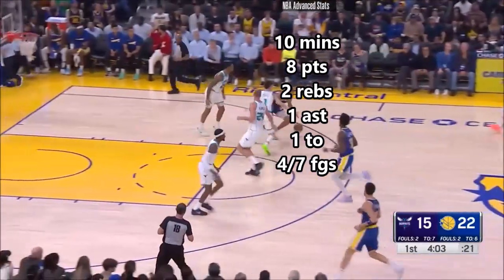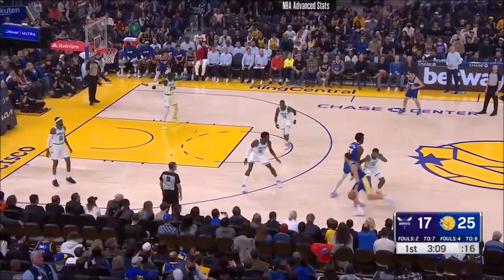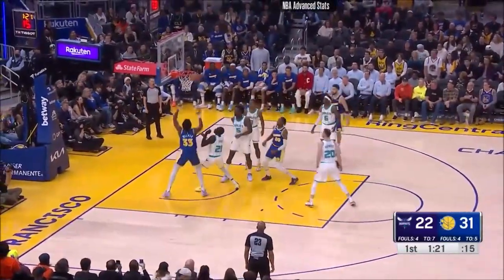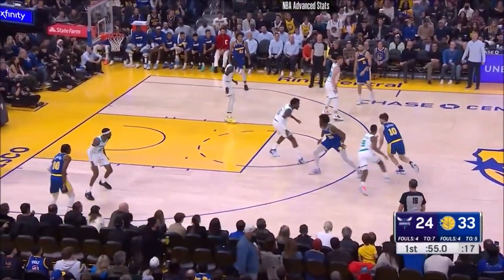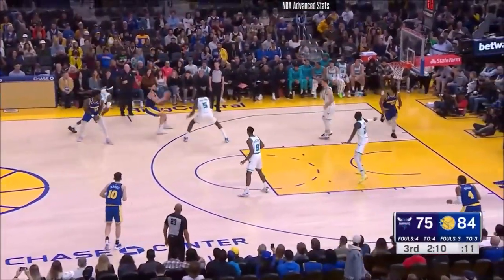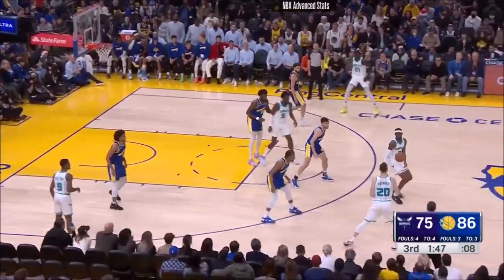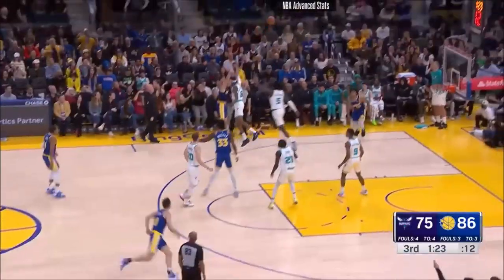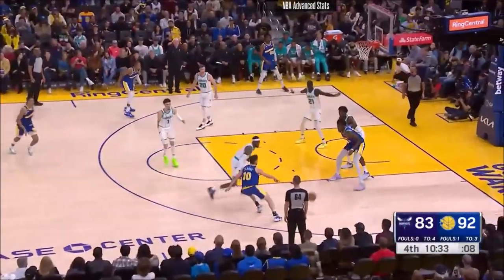James Wiseman Full Highs and Lows vs Hornets 22/23 season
for City/State T-Shirts

Patrons of the channel:
Mariusz, Ulman, Edgar Blecker, Daniel Logan, W G, Tobiasz Mróz, Daniel Leonard, Moon Country Musik, Joshua Jones, B Ho, Donnie Rey, Maxton Campbell